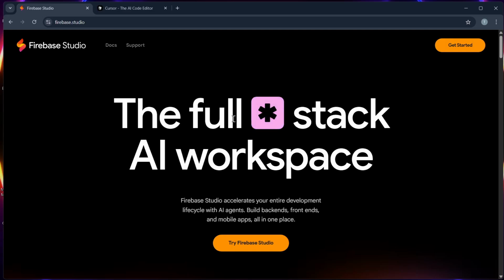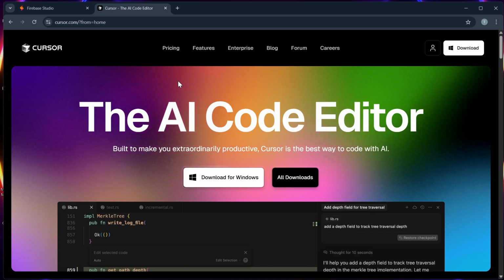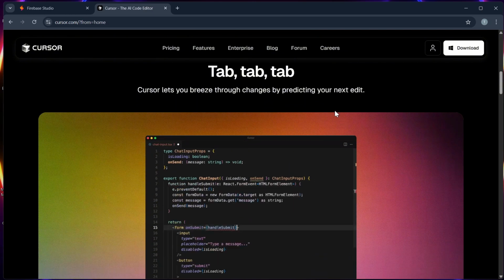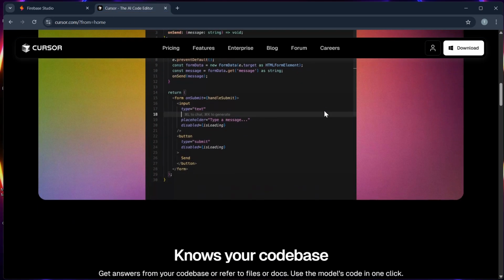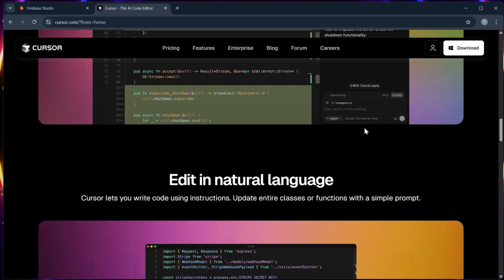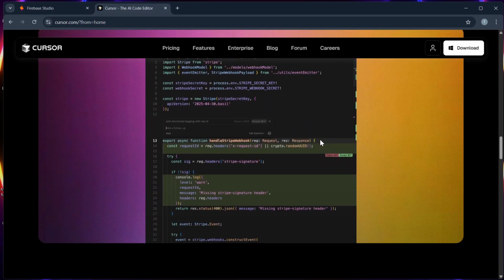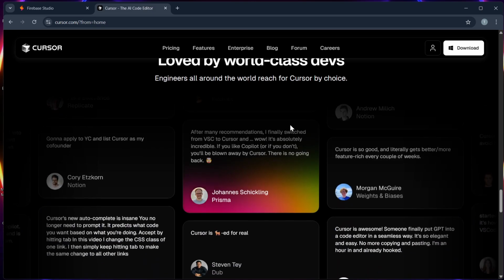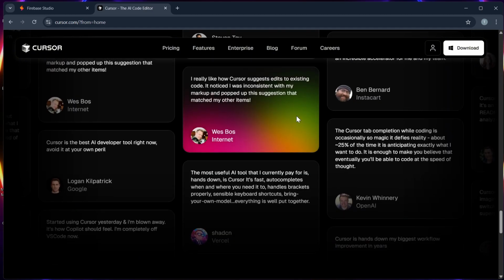Firebase Studio vs Cursor 2025 – Which One Is Better for Developers?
Firebase Studio and Cursor are two rising tools in the dev space — but which one is better in 2025? In this detailed comparison, we break down their core features, use cases, performance, AI capabilities, and integration support. Whether you’re building apps, managing backend infrastructure, or coding with AI assistance, this video helps you choose the best platform for your development workflow in 2025.

firebase studio vs cursor, firebase studio 2025, cursor ai 2025, best ai coding tool 2025, firebase studio vs cursor comparison, cursor vs firebase, developer tools 2025, firebase ai features, cursor code editor, firebase vs cursor for app dev, firebase studio features, cursor ai tutorial, coding assistant 2025, firebase alternative 2025, cursor app review, ai tools for developers 2025, firebase or cursor better, code faster with ai, firebase cursor comparison